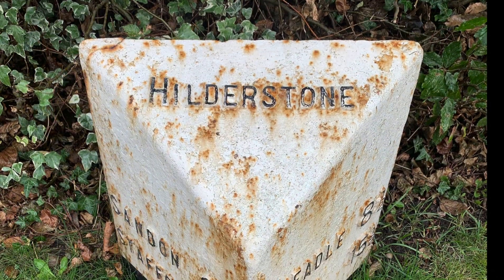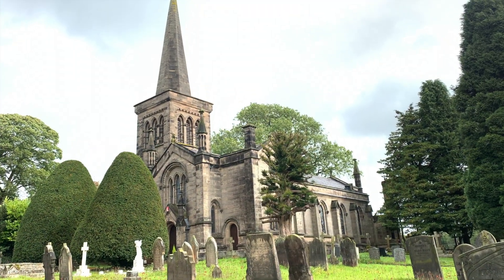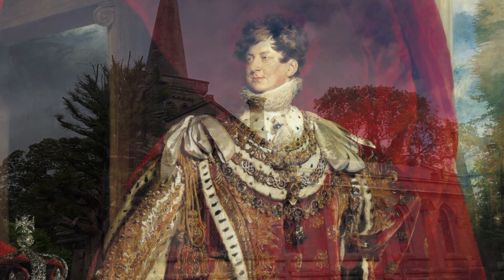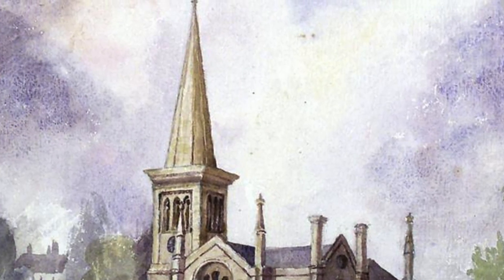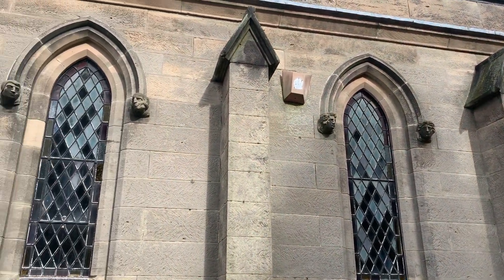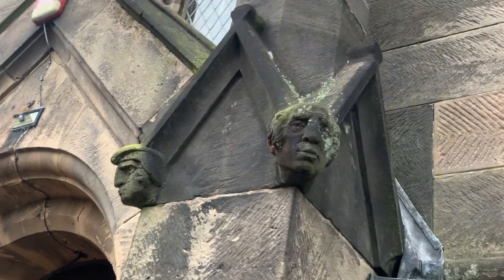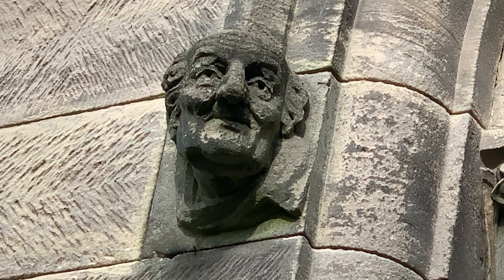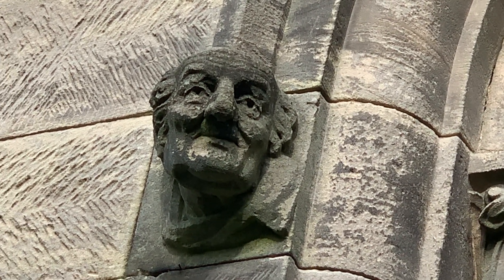The Staffordshire village of Hilderstone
The gargoyles of Hilderstone - the place of the warrior wolf